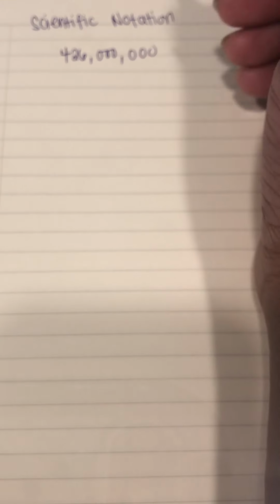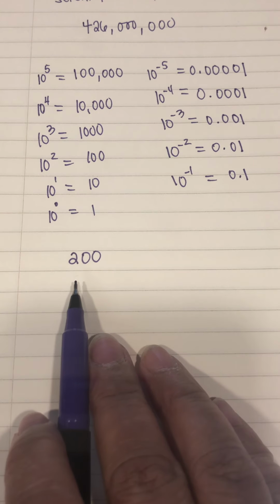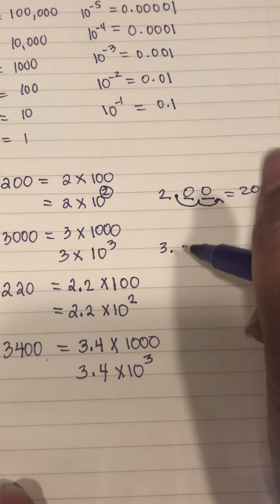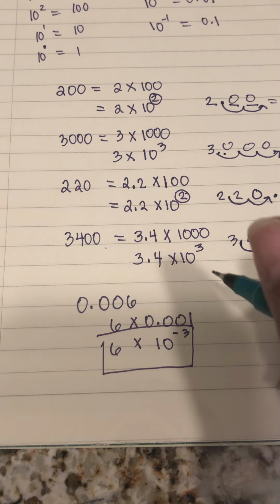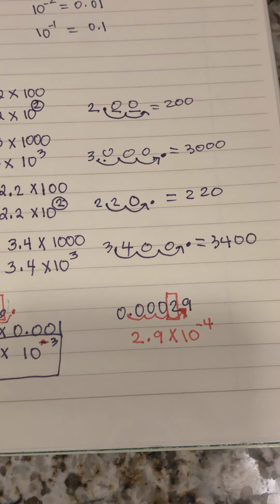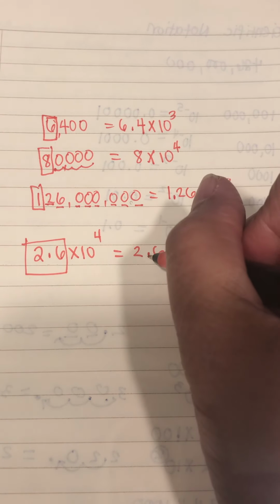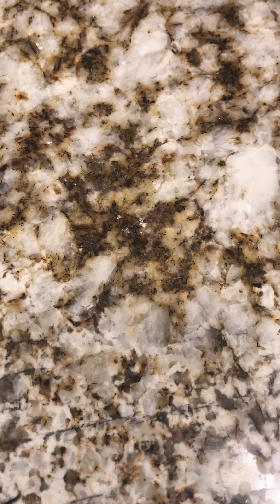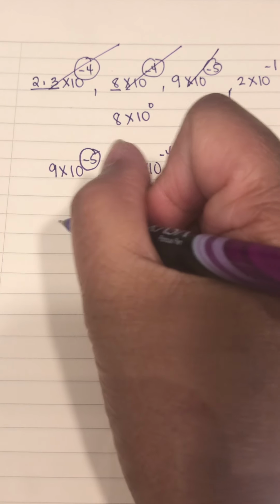Soma scientific notation